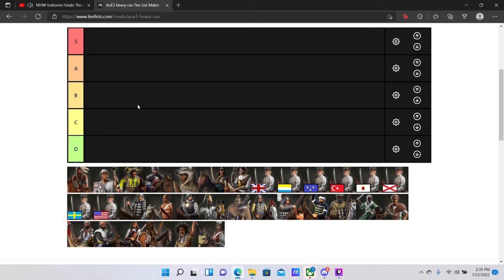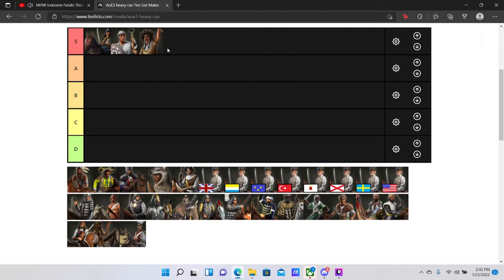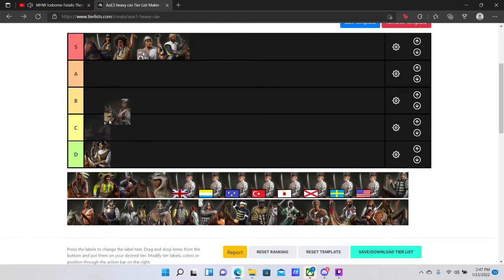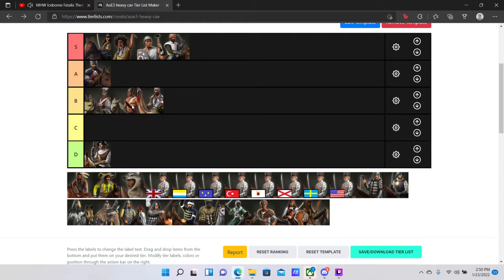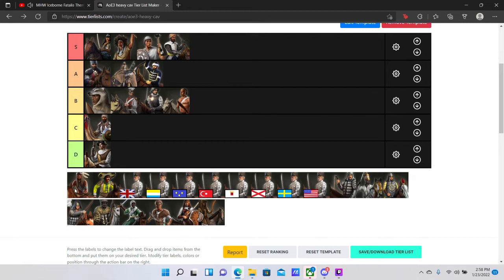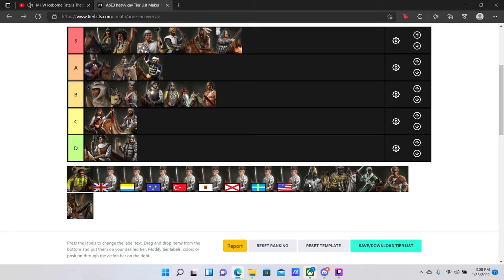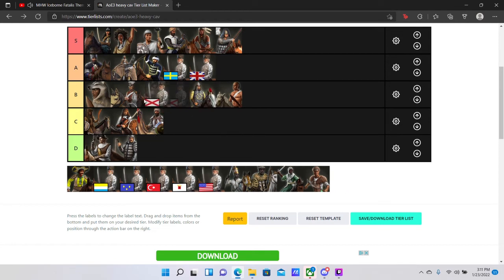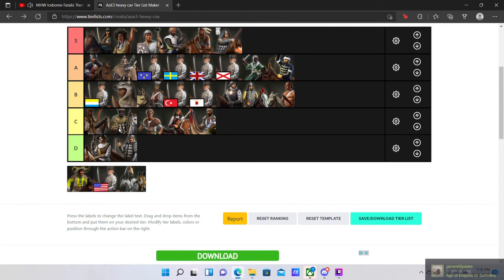Age of Empires 3DE: Definitive Hand Cavelry Tier List